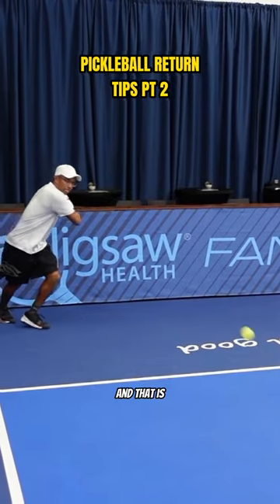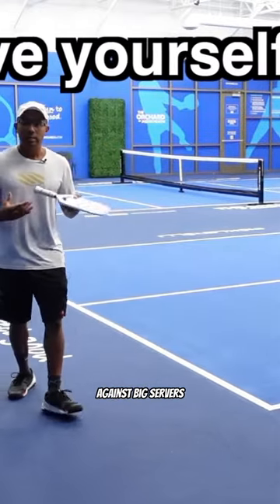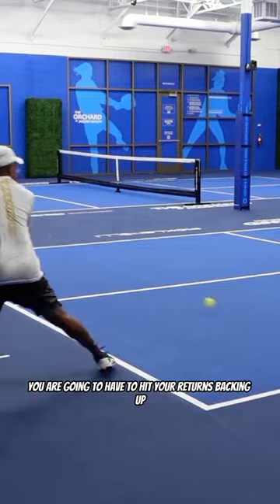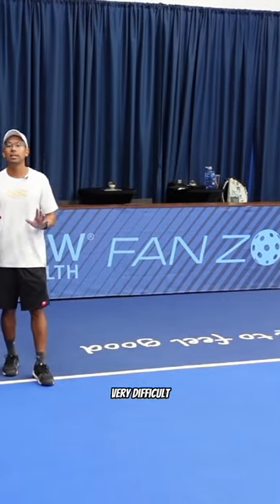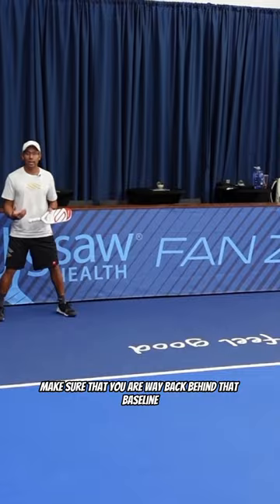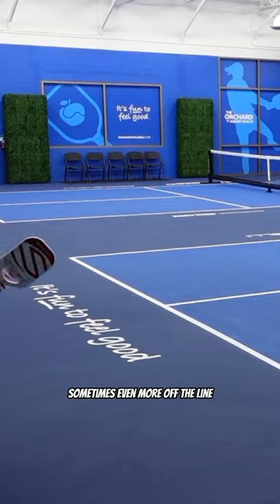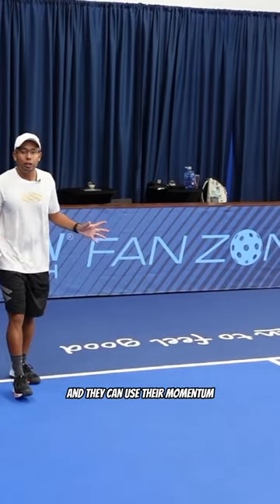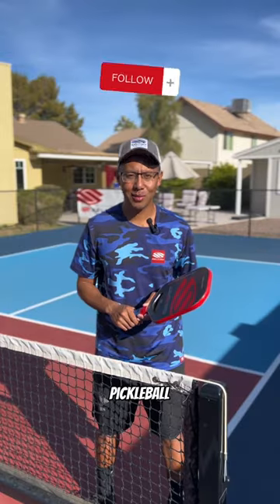The #1 Shot ALL Players Get WRONG Pt 2